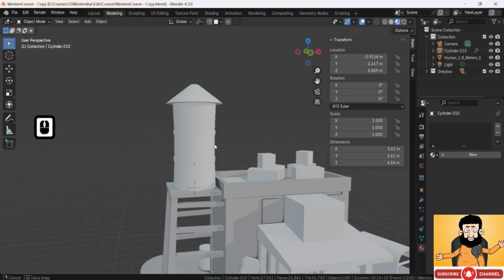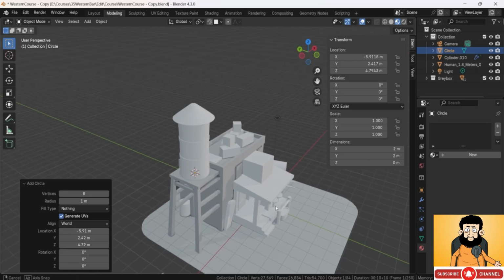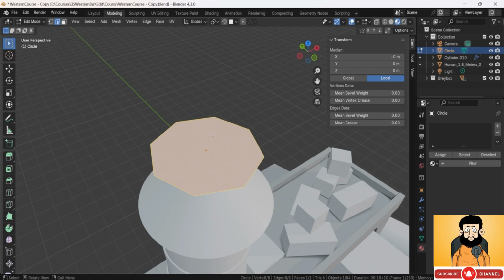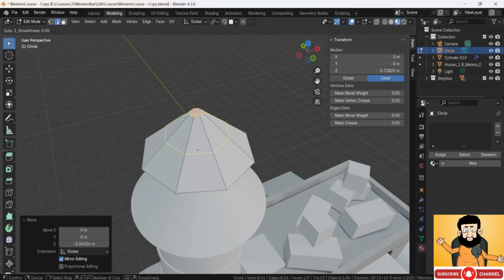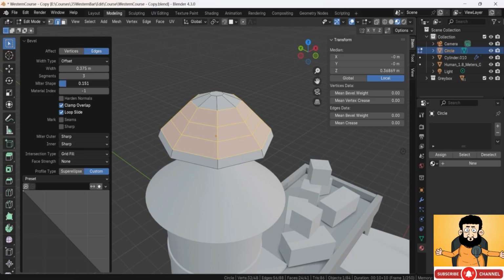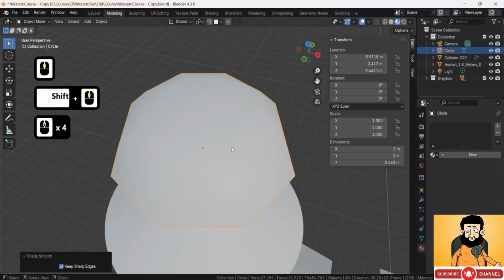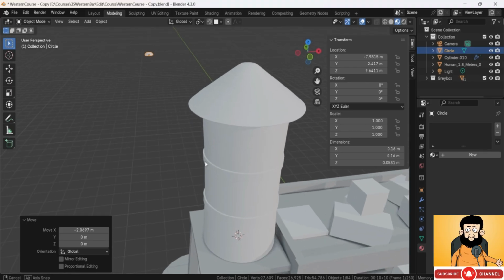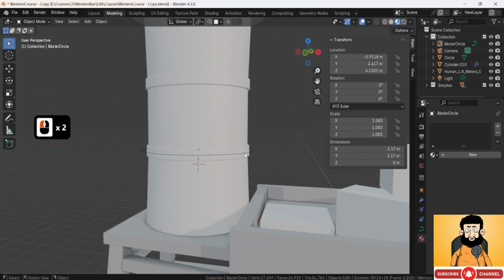Lesson 16 Modeling Metal Bolts In Blender 3D